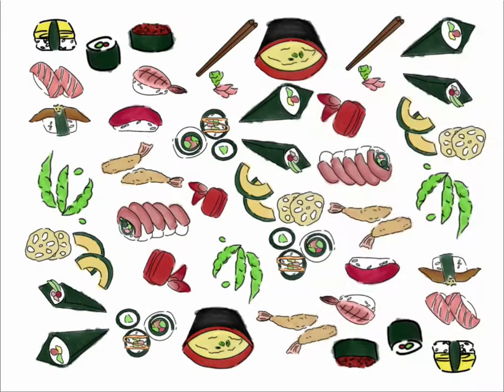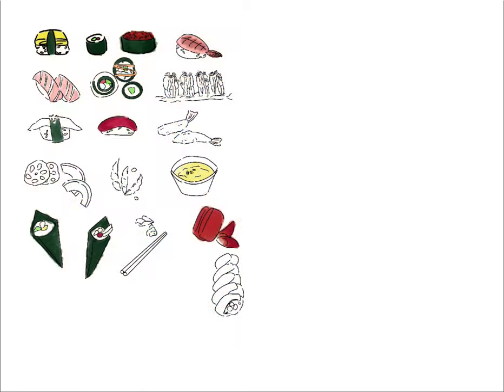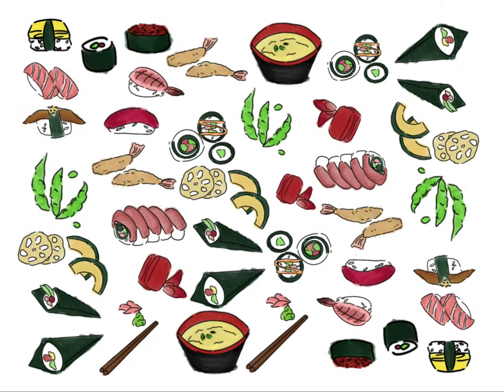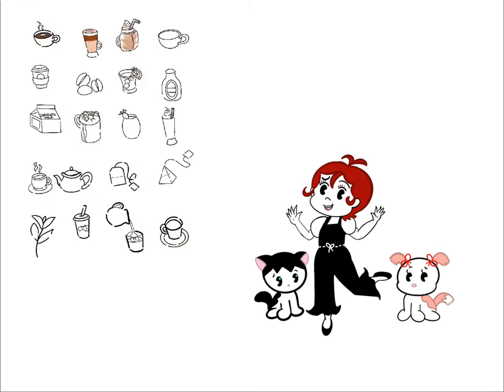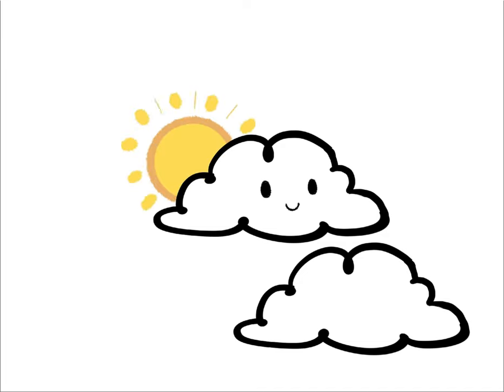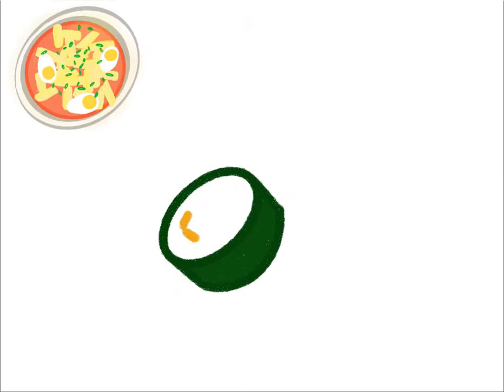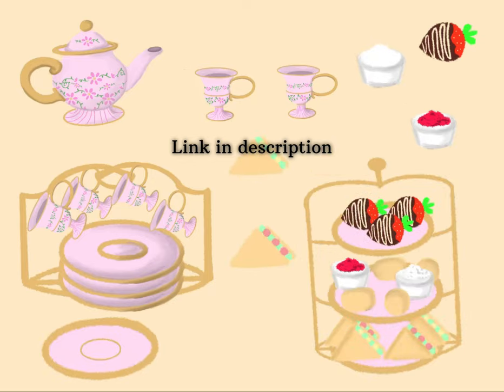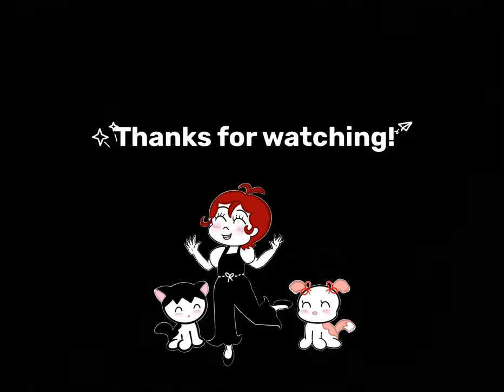Designing Stickers To Eventually Sell | Speed Paint